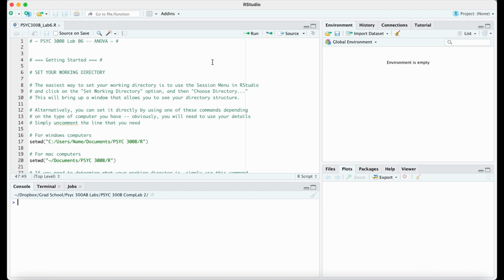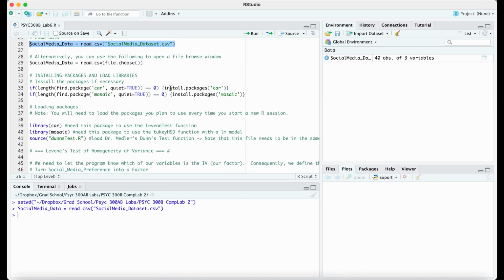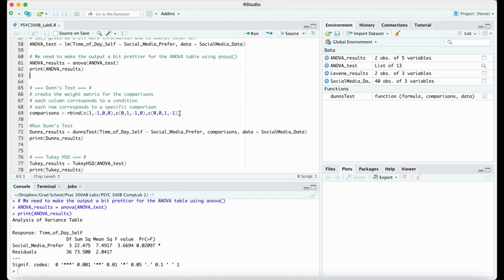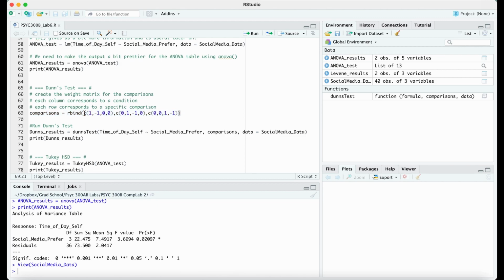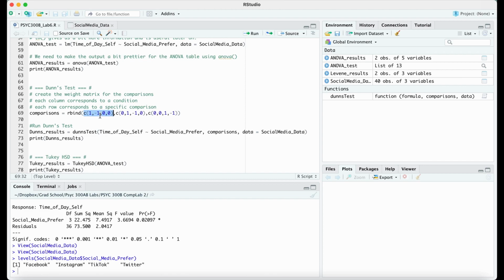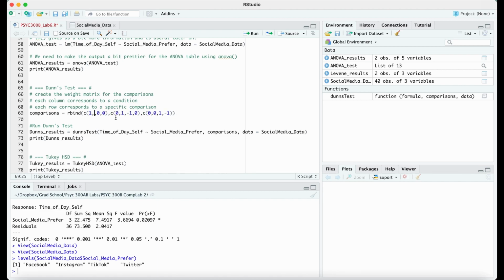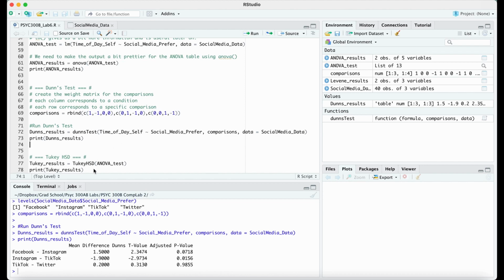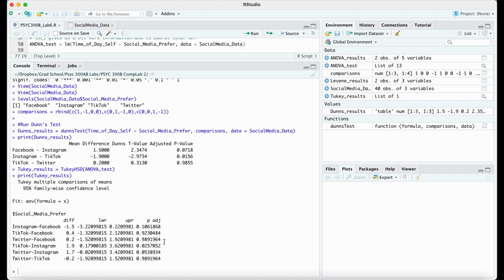PSYC 300B | Lab 6 (Planned and Post-Hoc Comparisons)